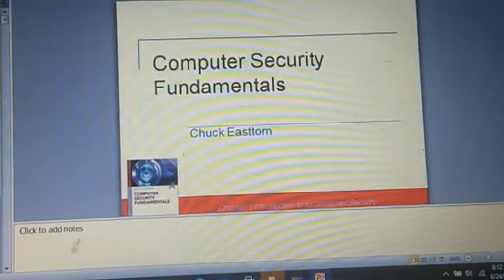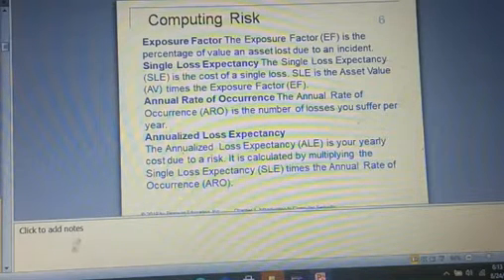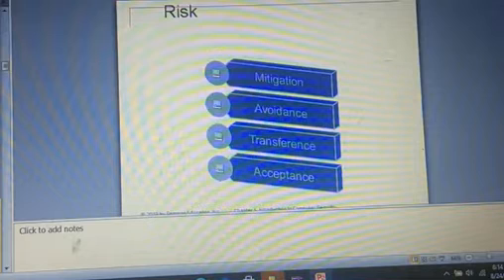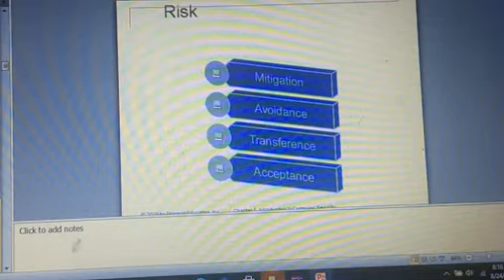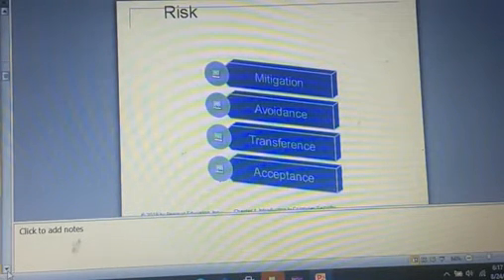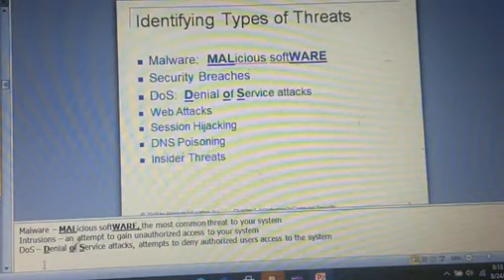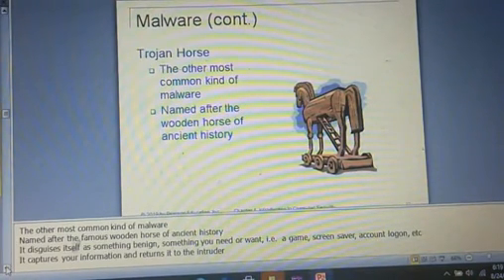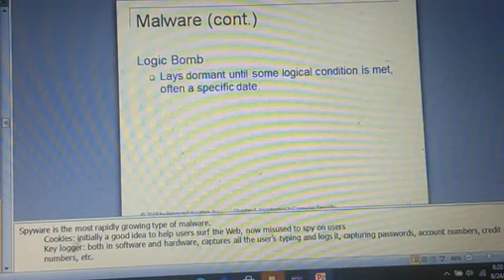chapter 1 on Computer Security Fundamentals by Hanifah Musa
Computer Security Fundamentals
Study with Waidsum University, the Virtual, E-Learning and Entrepreneurial community.